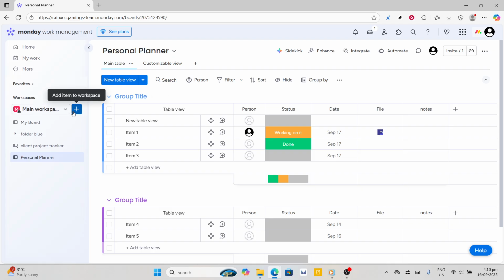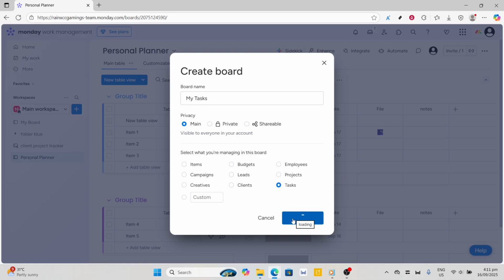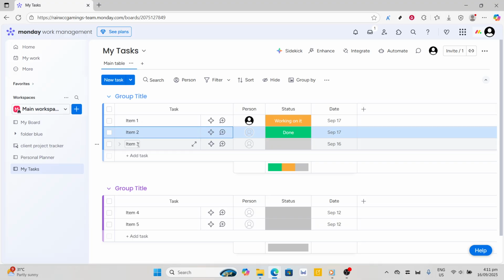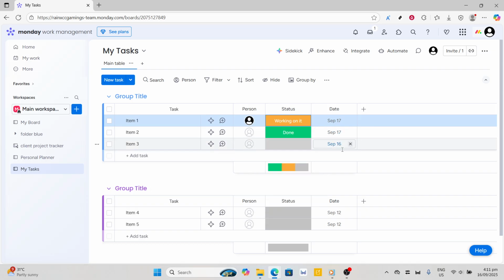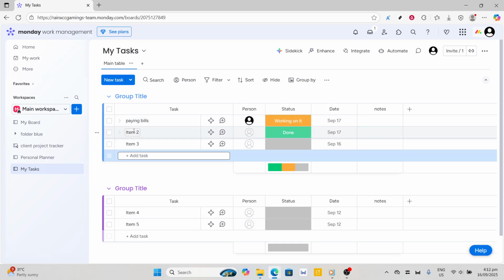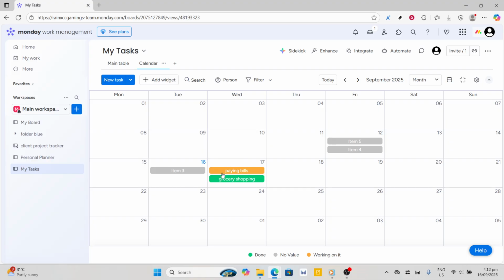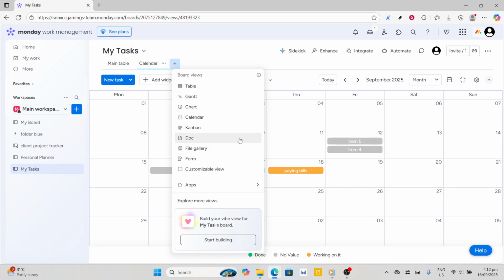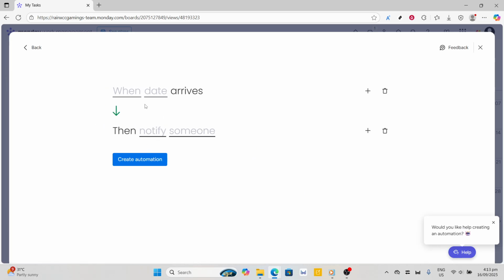How To Use Monday.com For Personal Tasks 2025! (Full Tutorial)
📝 Learn how to manage personal tasks with Monday.com in 2025! Step-by-step guide to stay organized ✅, boost productivity 💡, and track your tasks easily 📊. Perfect for beginners! 👩‍💻👨‍💻